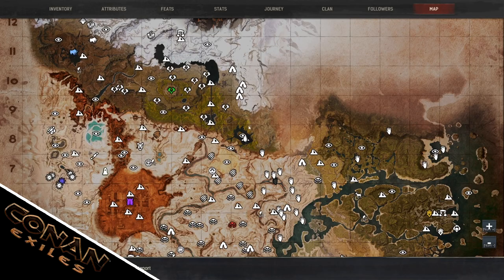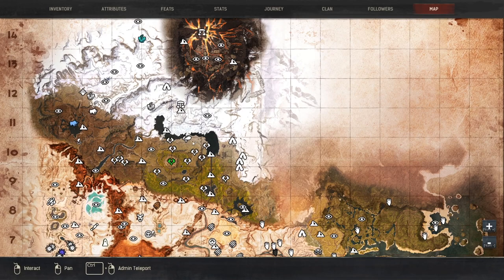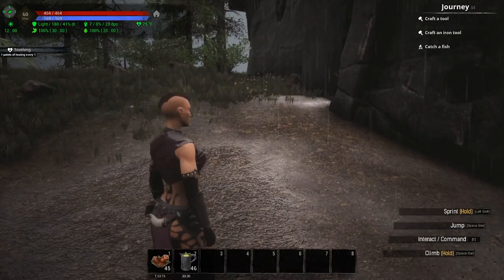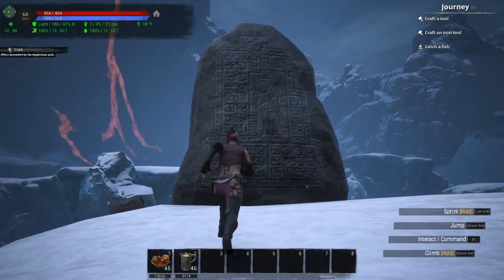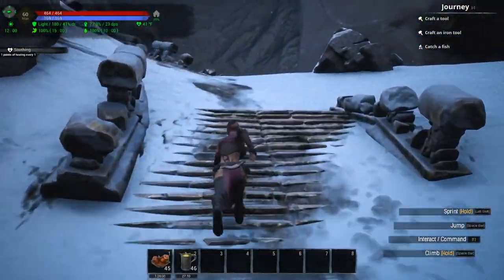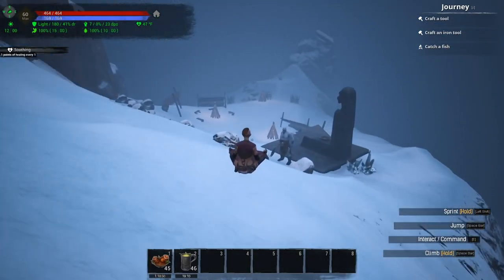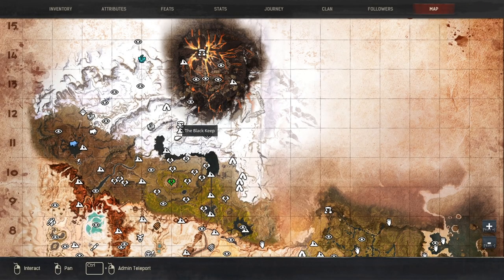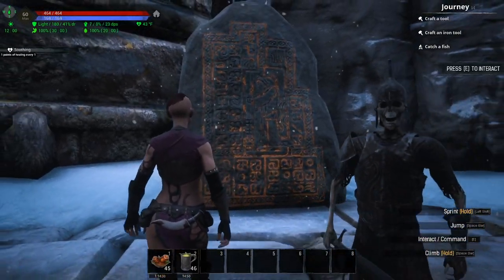Lemurian Lorestone Locations Conan Exiles 2020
In this video I will show you where to find all the Lemurian Lorestone Locations Conan Exiles 2020

ES_Twisting - Civet Cat

Chapters
00:00 - Stone 1
00:54 - Stone 2
01:12 - Stone 3
01:50 - Stone 4
02:13 - Stone 5
02:45 - Stone 6
03:21 - Stone 7
04:46 - Stone 8
05:37 - Stone 9
06:32 - Stone 10
09:14 - Stone 11
09:34 - Stone 12
10:24 - Stone 13